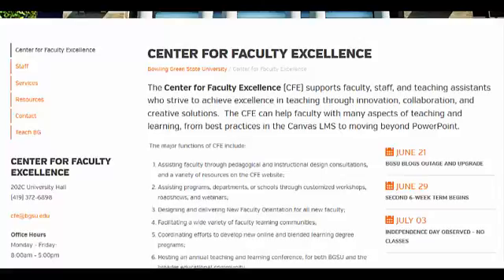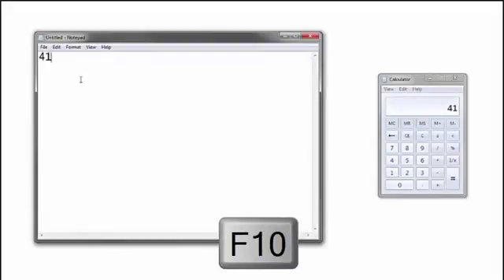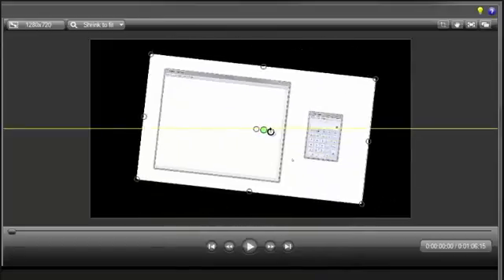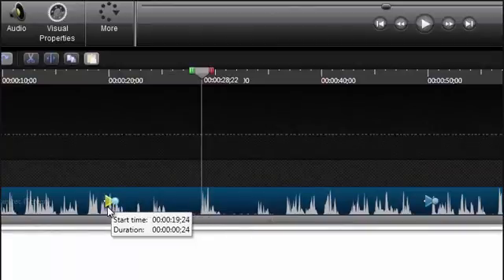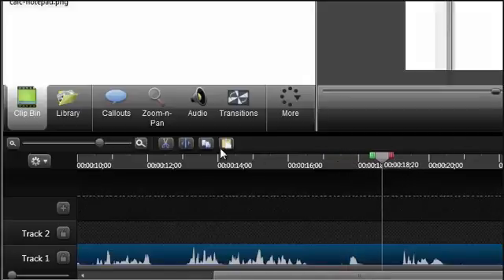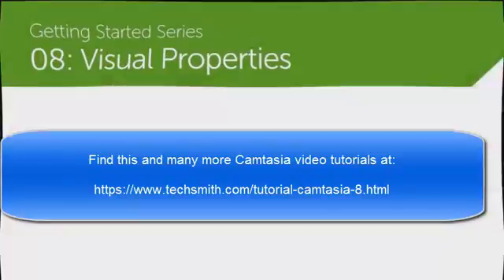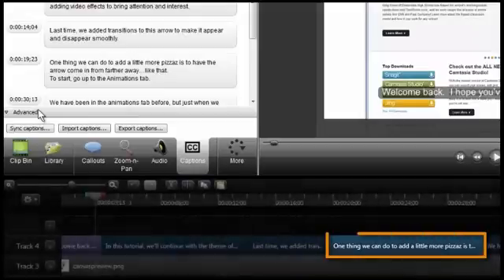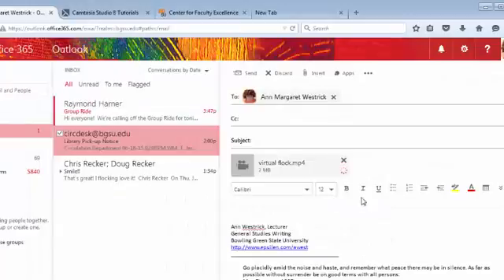Camtasia Basics for GSW Faculty